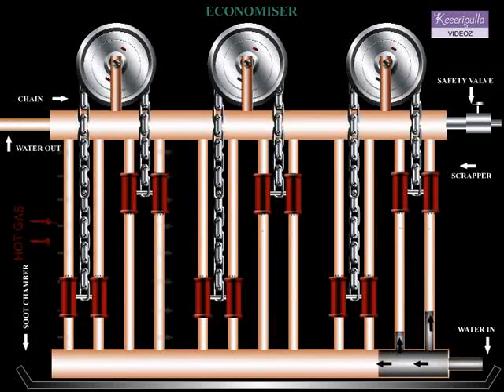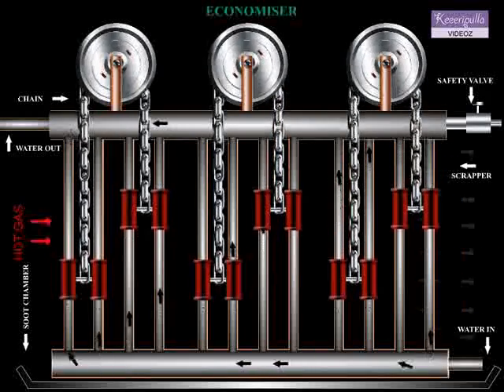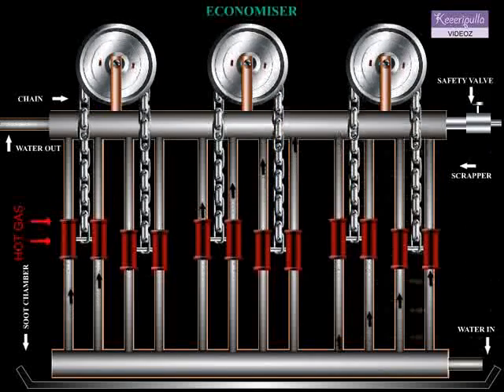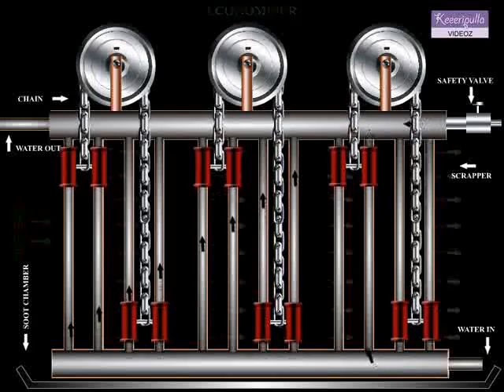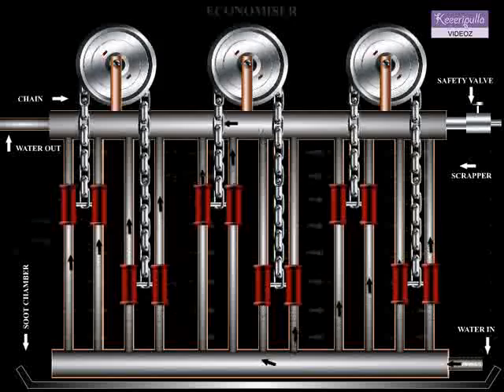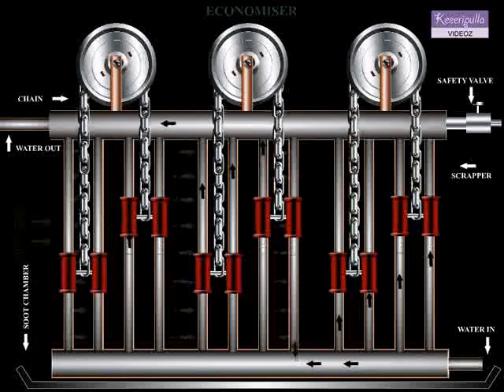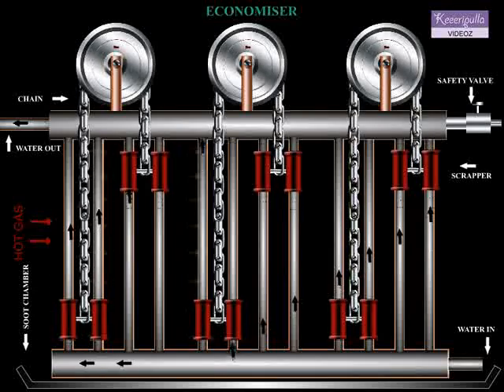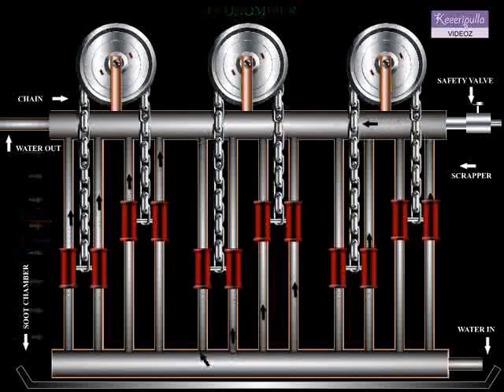Economiser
Working principle of Economiser in Boiler ( Boiler accessories)